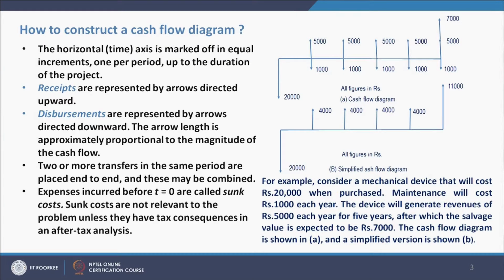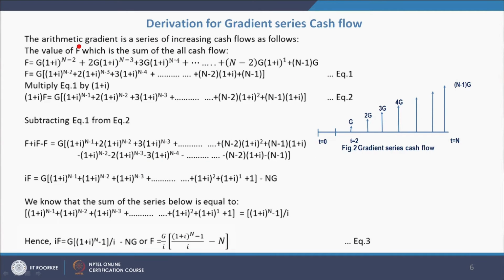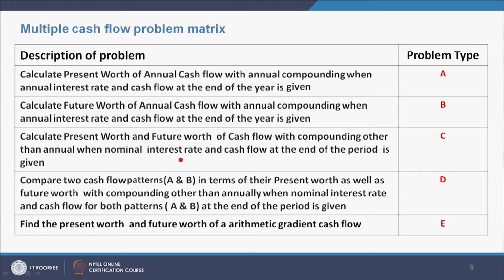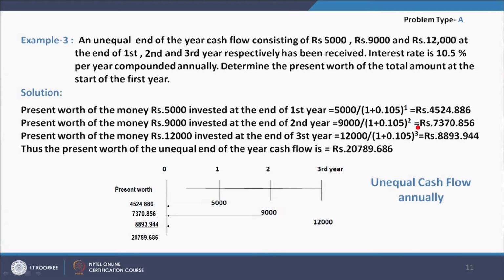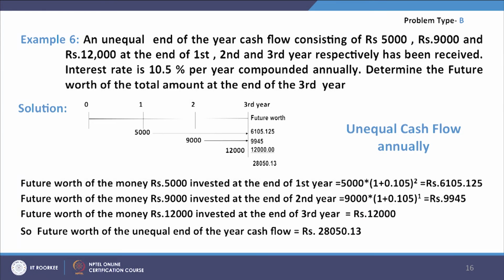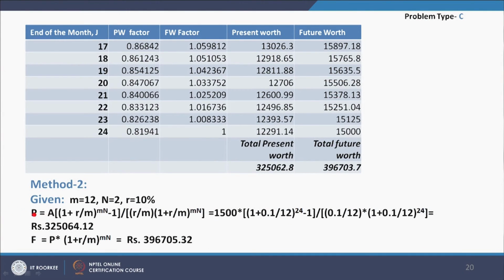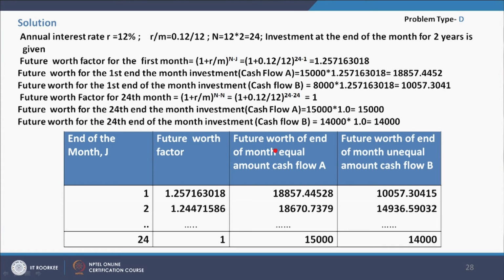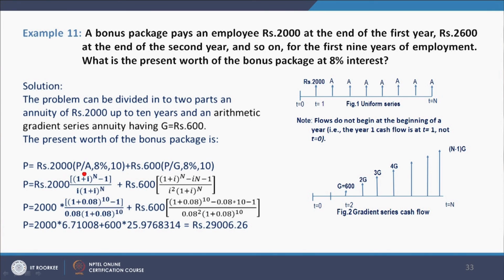Multiple cash flow I&II